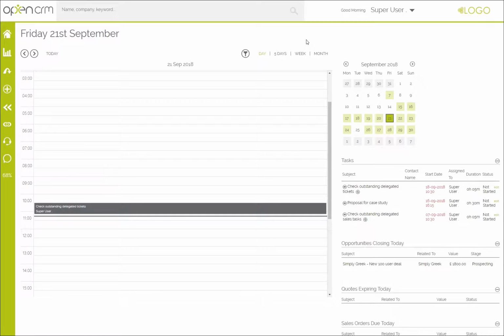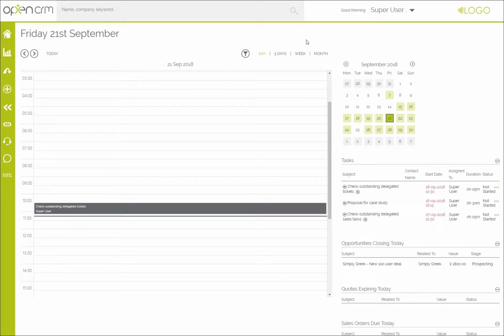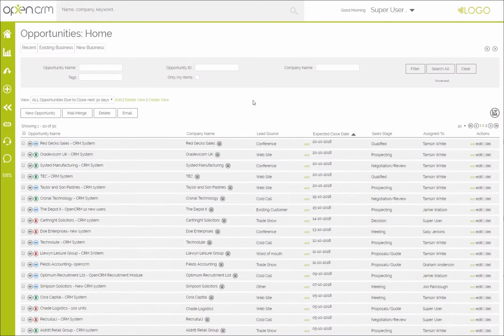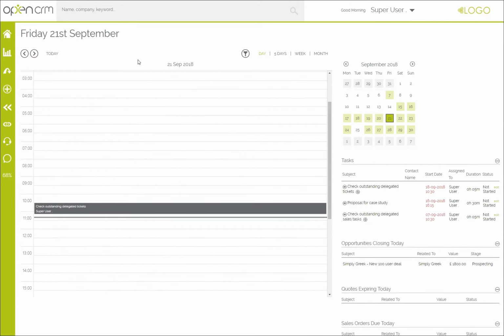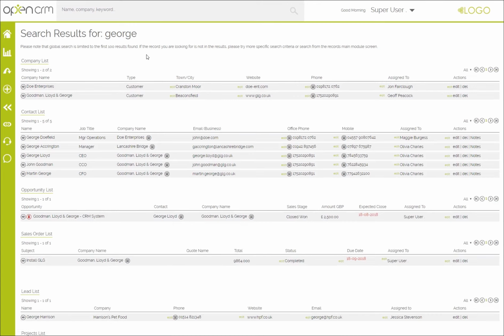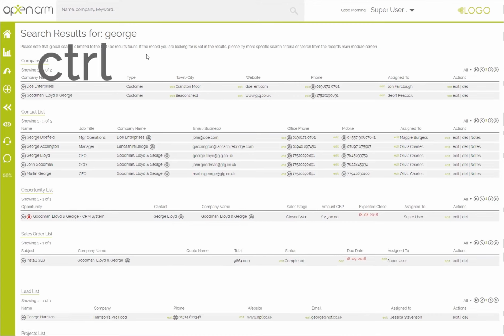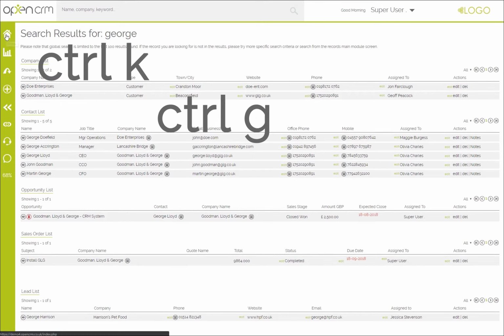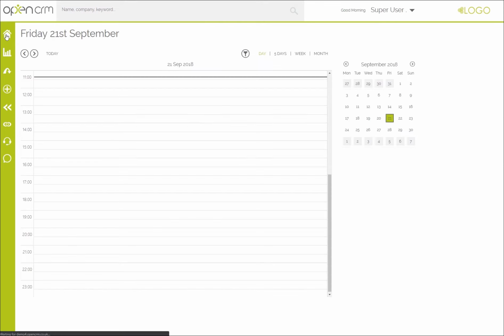Tuesday Tip - Keyboard Shortcuts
The keyboard shortcuts we've added with the latest version of OpenCRM will help you navigate the system quickly, saving you time and making you more efficient.